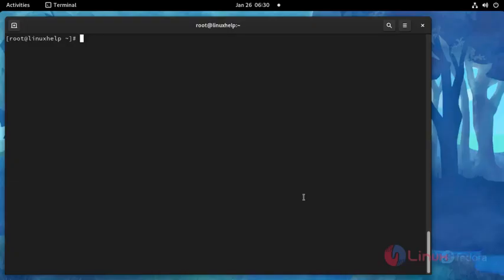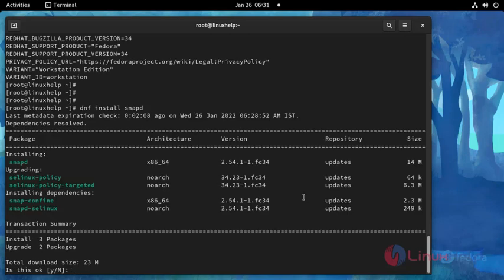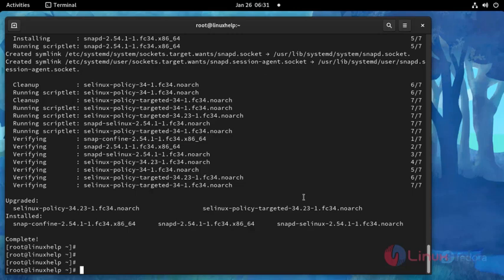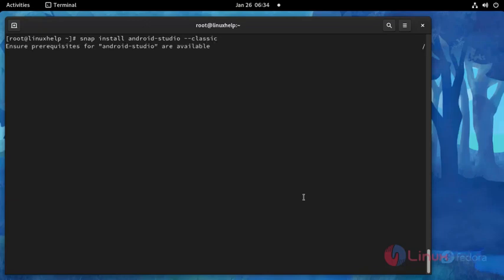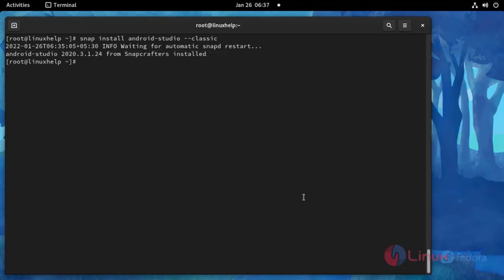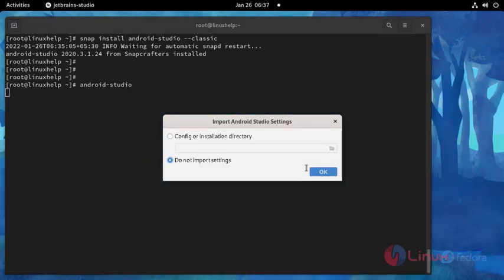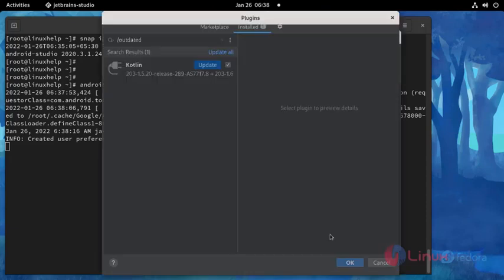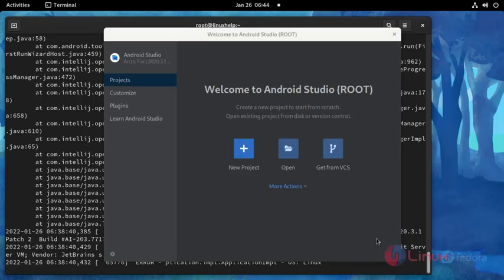How to install Android Studio on Fedora 34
Android SDK is the Android emulator developed by Google and it implements the API libraries and developer tools required for building, testing, and debugging apps for Android on Linux systems. It's also possible to install Android Emulator using Genymotion Android Emulator instead of the Android Emulator.